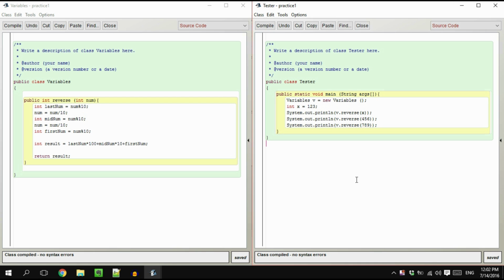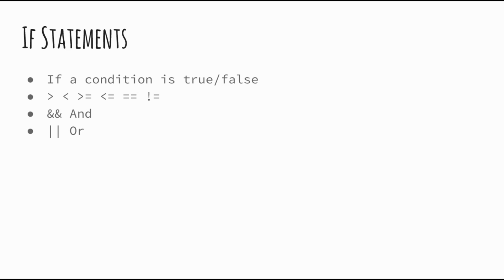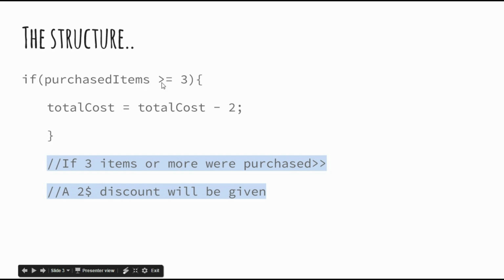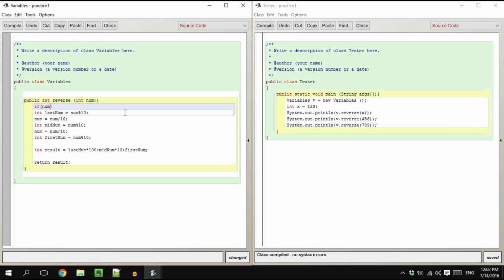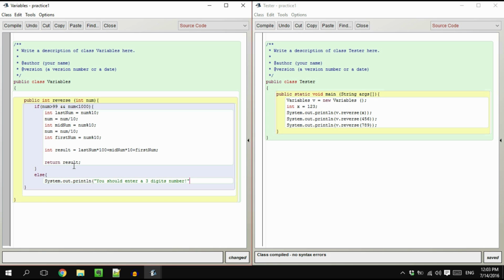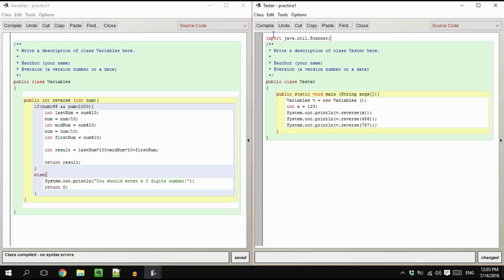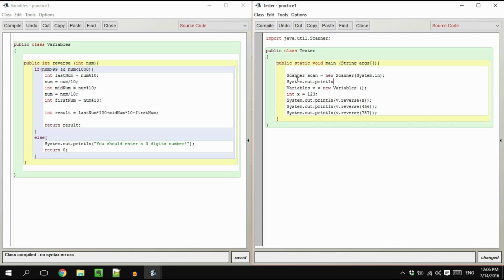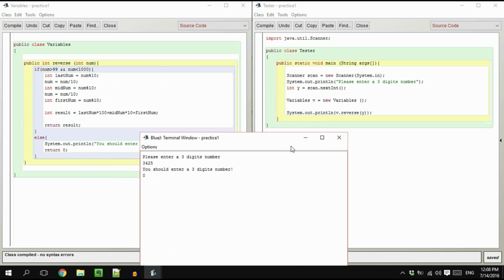06 Base Cases If & Input, Intro to Operators